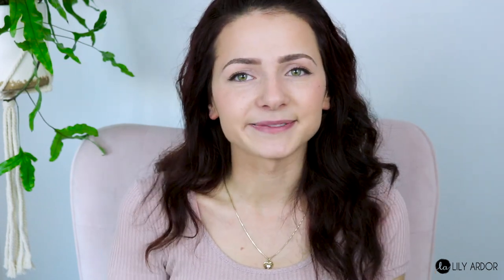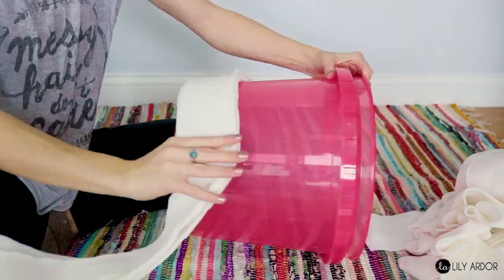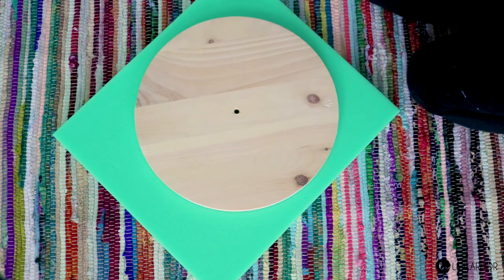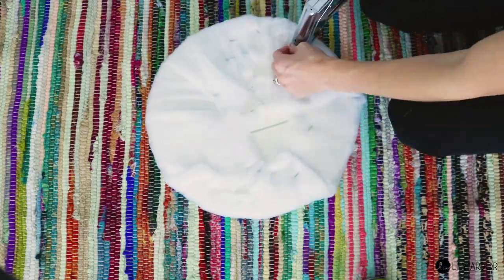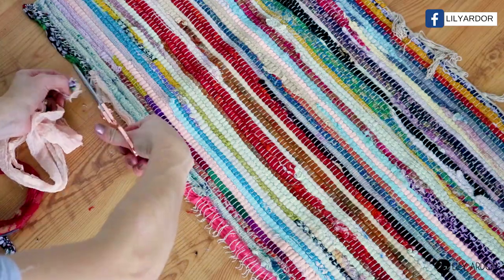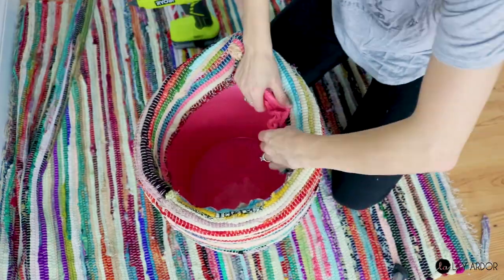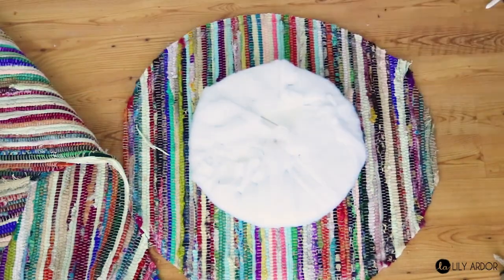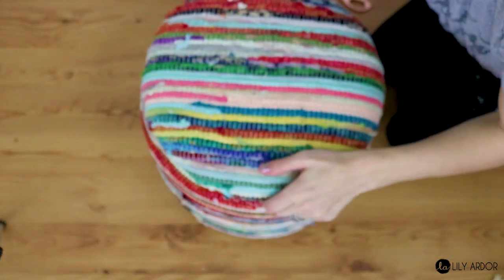Make it - ottoman - FOOT STOOL USING A BUCKET -EASY DIY PROJECT -Storage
Use a bucket to make this storage footstool.  Its sturdy enough to sit on and your kids will love storing toys in their!! YEYY no more coffee table displays! :D  PS. I used a rag rug to cover it!!

Here's a link for more info on the products I used-